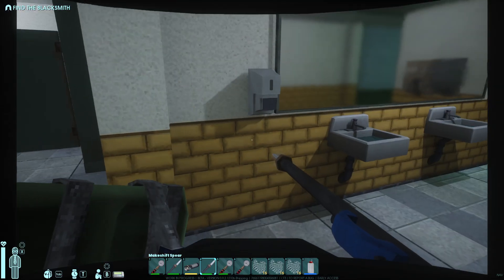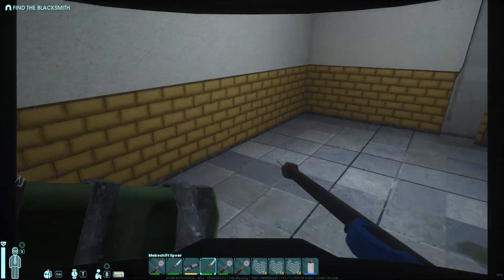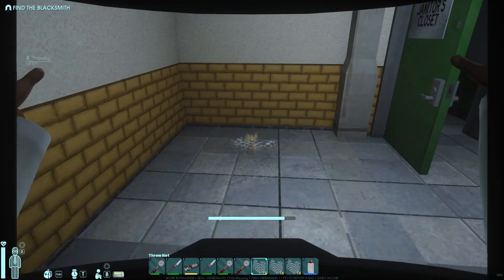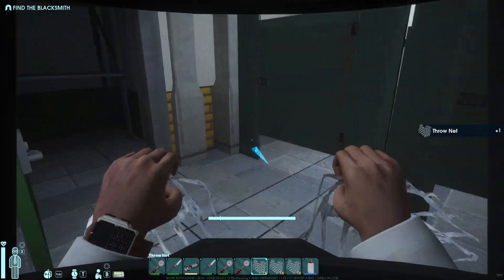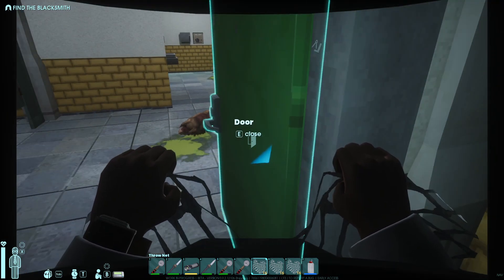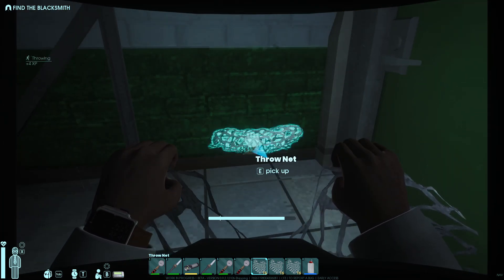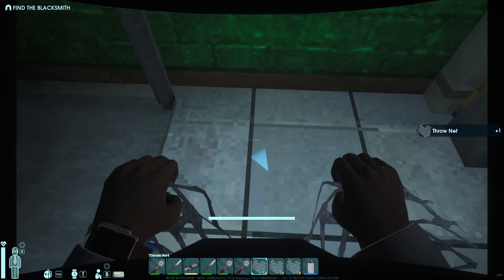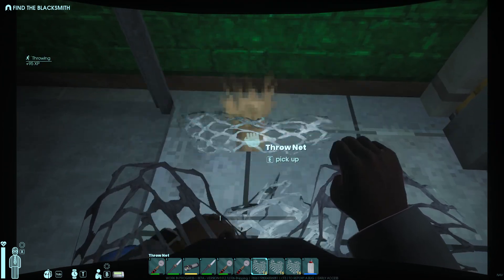Abiotic Factor: Throwing Quick-Leveling Guide (Outdated)